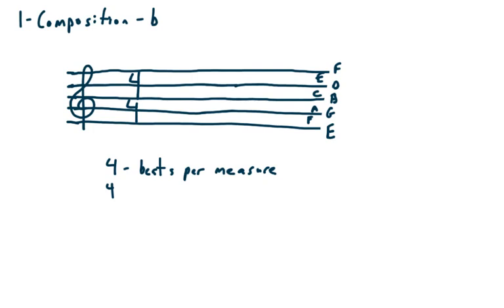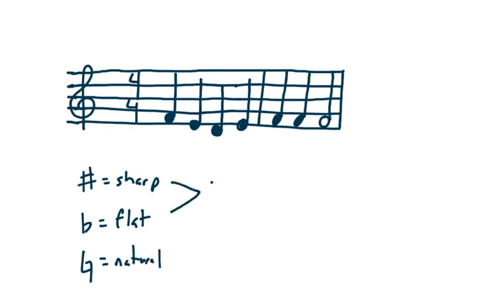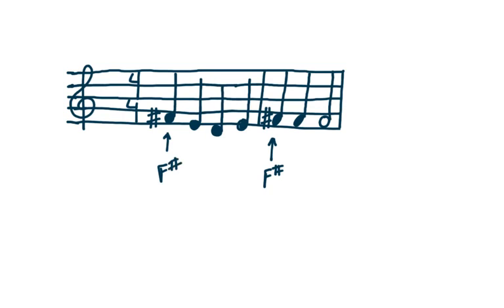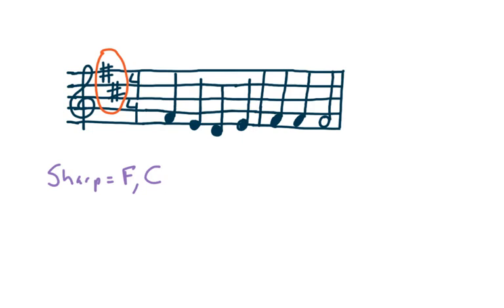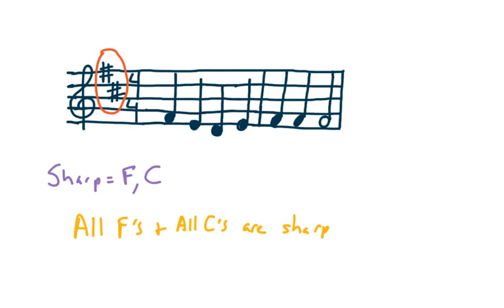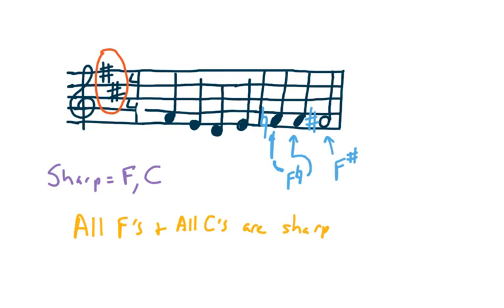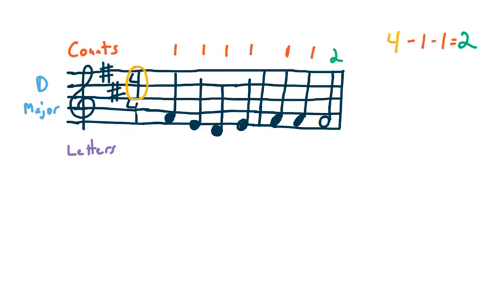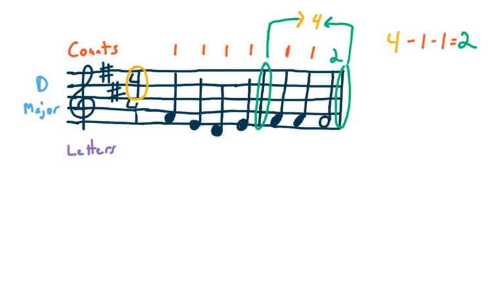1-Composition-b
Adding the key signature, notes, accidentals, and using correct labeling.